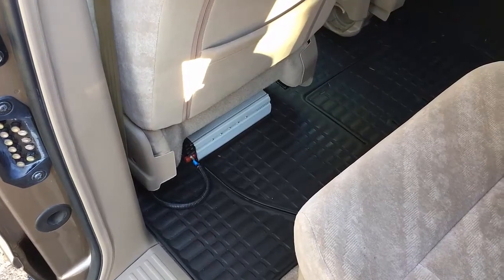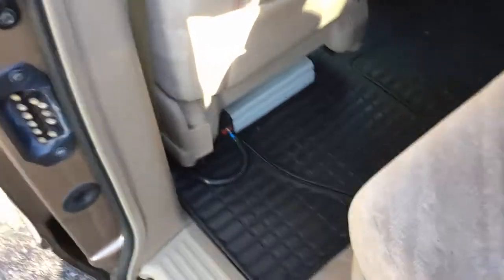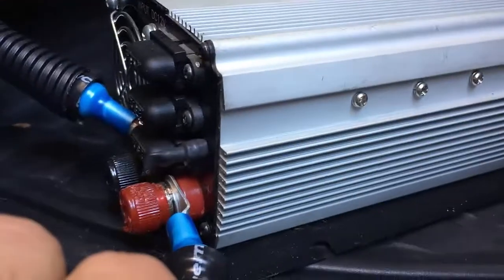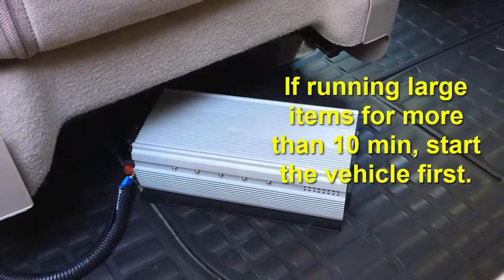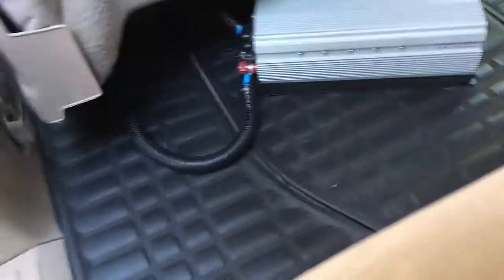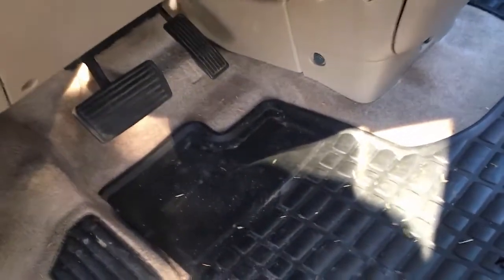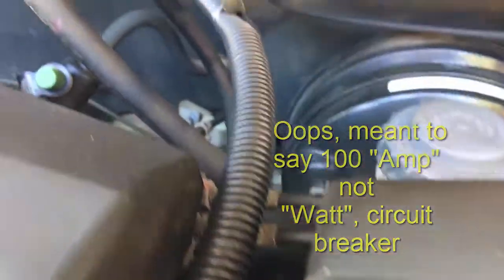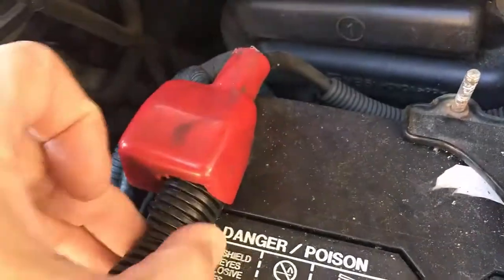Vandweller Inverter Install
In this video I show you how you can add 800 Watts of 115 v AC power to your van or micro-camper, for $60.  This is part of our Phase 1 project to get you on the road ASAP.  Parts list below.

Find more minivan RV DIY and travel info Camper.com

800 Watt Inverter (newer Whistler model with USB chargers)
60 Amp Circuit Breaker

4 AWG Wire

No Solder Ring Terminals

Convoluted Tubing